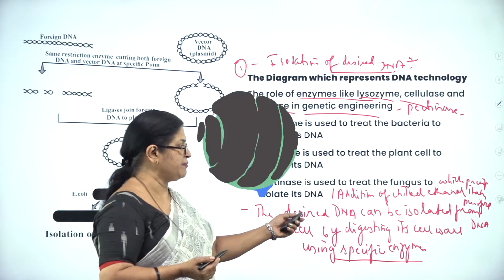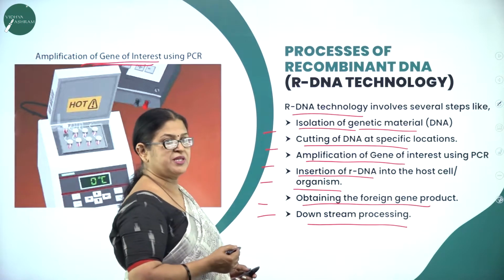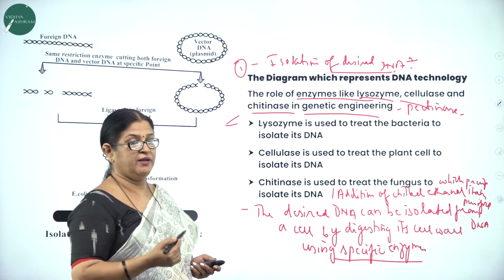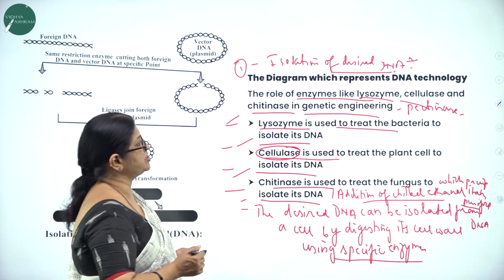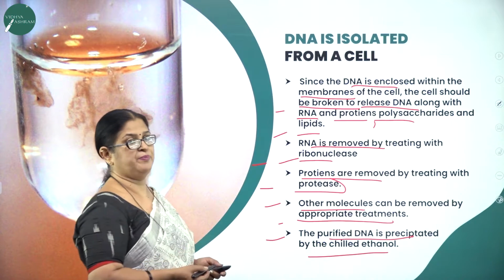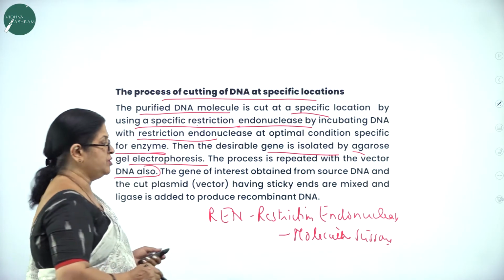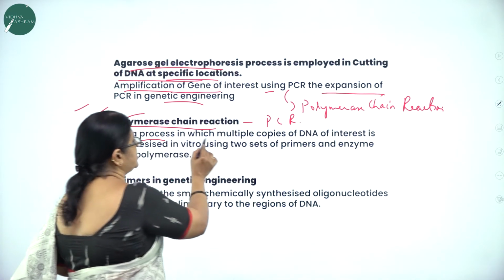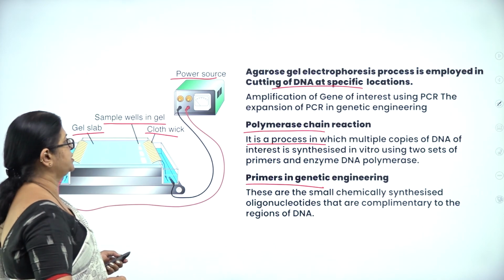DAY 123 | BIOLOGY | II PUC | BIOTECHNOLOGY : PRINCIPLES AND PROCESSES | L6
Class : II PUC
Stream : SCIENCE
Subject : BIOLOGY
Chapter Name : BIOTECHNOLOGY : PRINCIPLES AND PROCESSES
Lecture : 6